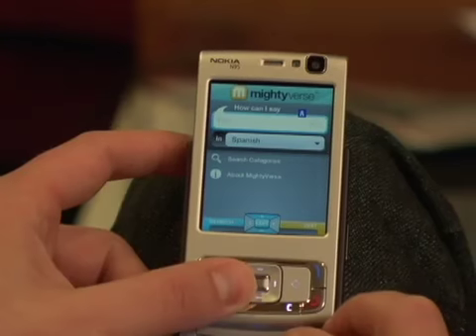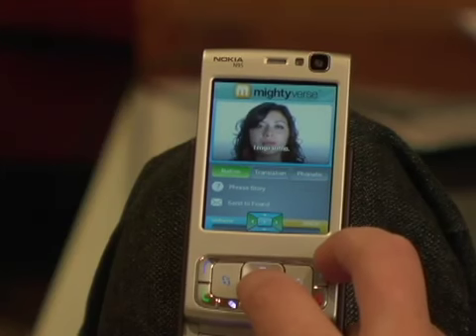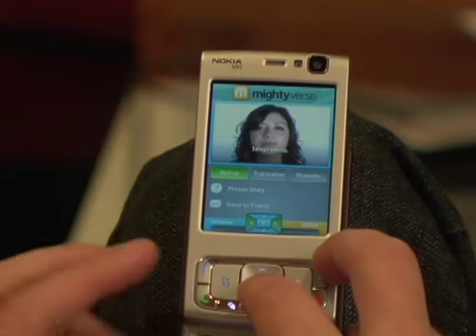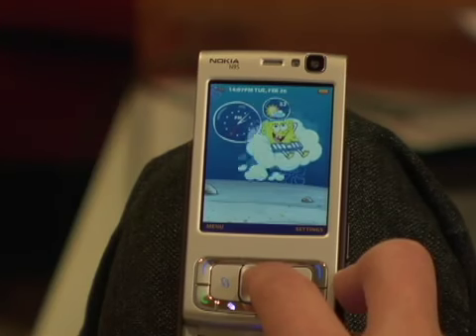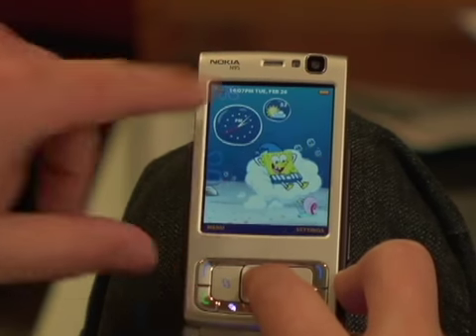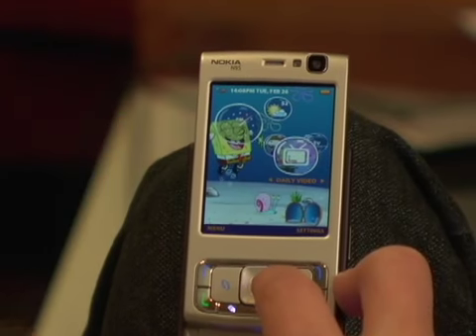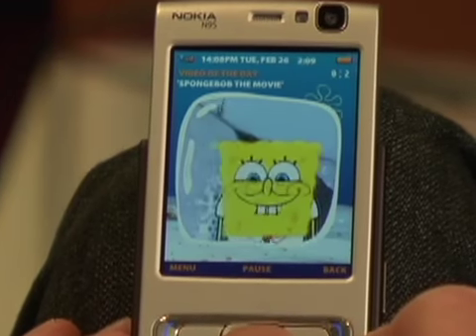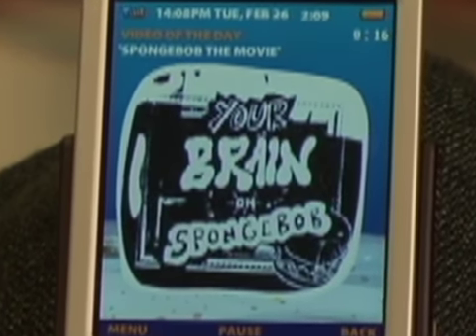Flash Player Debuts on U.S. Mobile Phones and Beet.TV has th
The ubiquitous Flash Video Player, the most widely used Web plug-in to watch online video, has finally landed on mobile phones in the United States, albeit with limited availability.

Some 450 million mobile devices around the globe have the Flash Player, but only a handful in the United States, which is woefully behind most of the world.

Adobe's Flash Lite 3 has just been released on the Nokia N95.  These Flash-powered phones are only sold through independent mobile phone stores, not the carriers, yet.  Users connect to Web using a WiFi connection or via the GSM network.

Other versions of Flash are deployed in U.S. phones, mostly as the user interface for handsets like the LG Chocolate and as a platform to run games and some videocasting.  But the truly rich Web-like experience of the Flash Player has just been introduced here.

I was at Adobe's office in San Francisco last week where I met with Brian Frank and Rhett Woods of the  mobile applications group. Brian explained the significance of the introduction and shared some awesome demos of rich, interactive applications and of some very nice looking streaming video.

Please check out the interview and demo with Brian above and a second demo with Rhett below.

Earlier this week, Apple's Steve Jobs dissed Flash Lite 3 and said it wouldn't work on the iPhone.  Some savvy observers like ZDNet's new editor in chief Larry Dignan thinks the Adobe crew shouldn't lose too much sleep over it.  Dignan writes: "Does Adobe really need the iPhone? Not really."

-- Andy Plesser